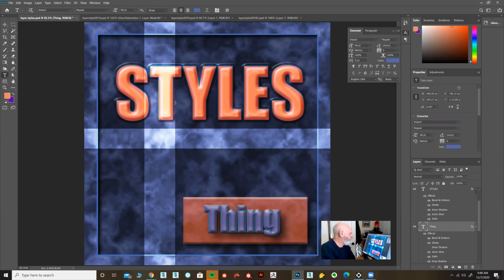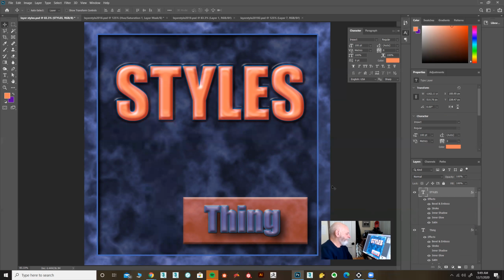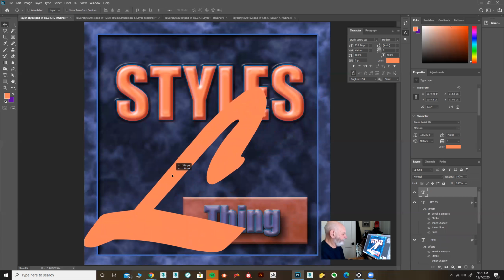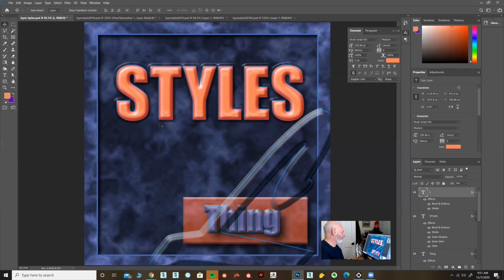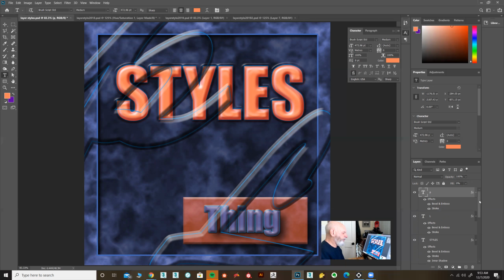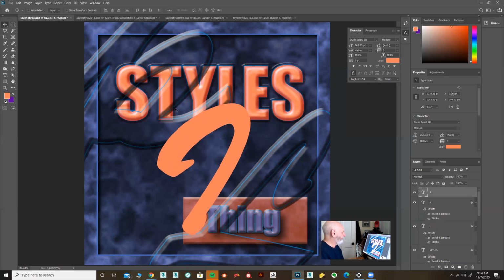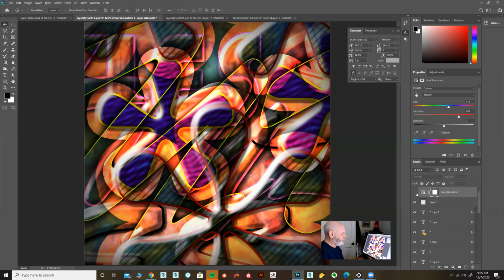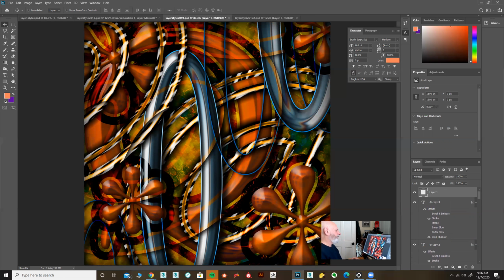AR140 Week 15 Layer Styles Creative